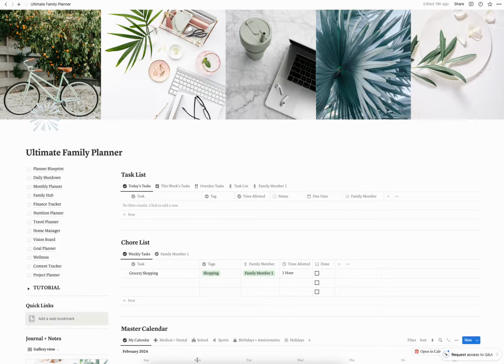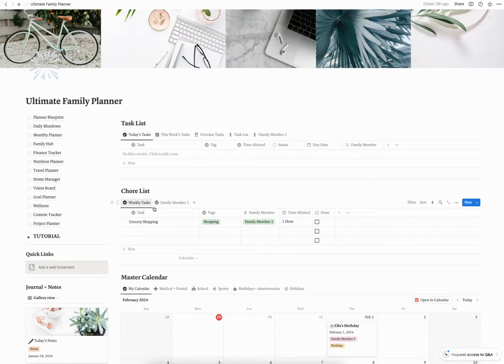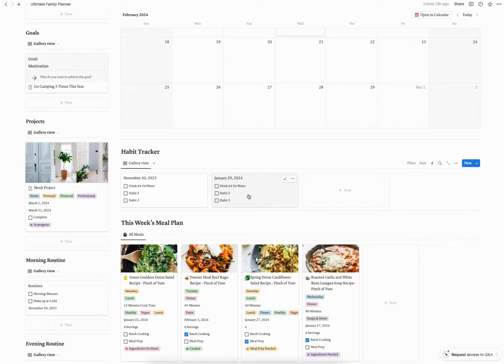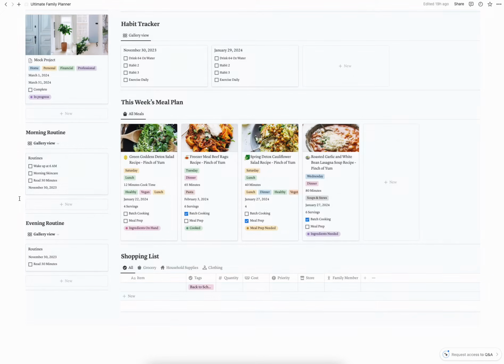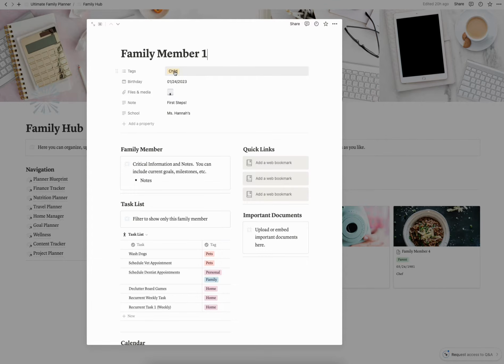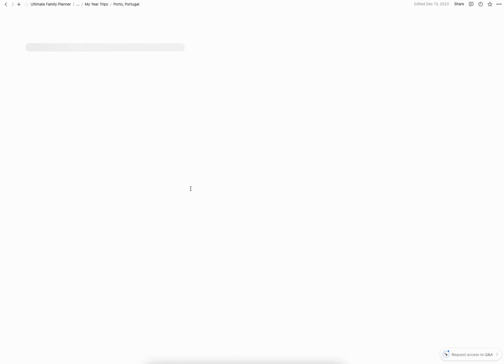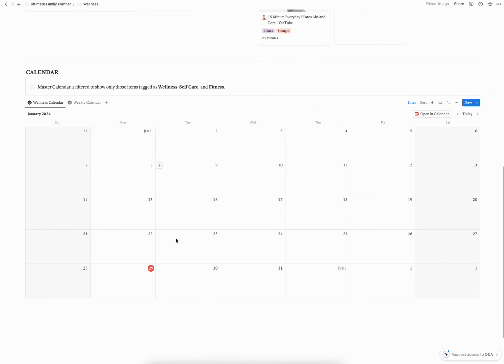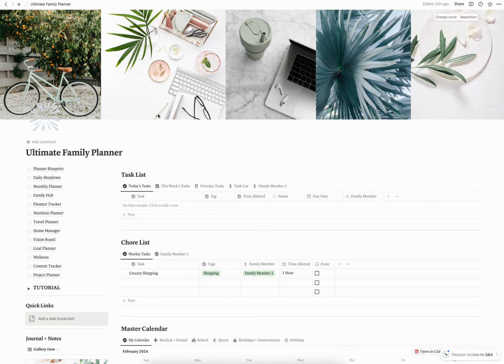Notion Template Family Planner: How I Plan My Life in Notion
Notion is the perfect place to organize your entire life, your entire family, and always have your calendar, to dos, and lists at your fingertips.  This Notion Template is a family planner to assist you in keeping track of every member of your family, tracking wellness, projects, goals, and more.  Updated for 2024 with a new chore tracker, fewer databases, less data entry, and a planner blueprint to help you set up your planner.